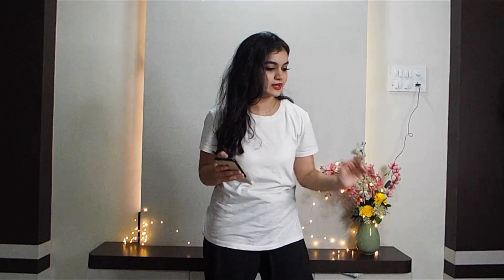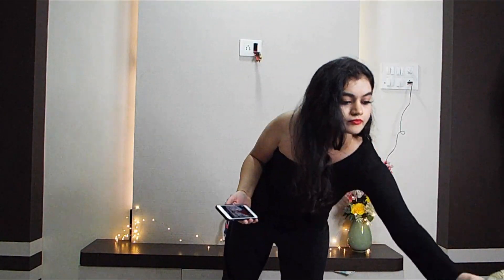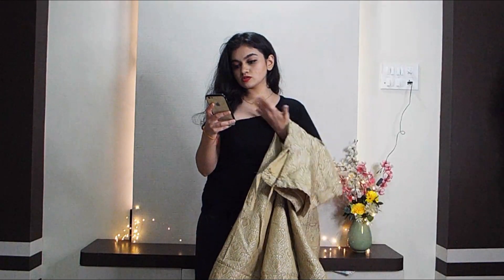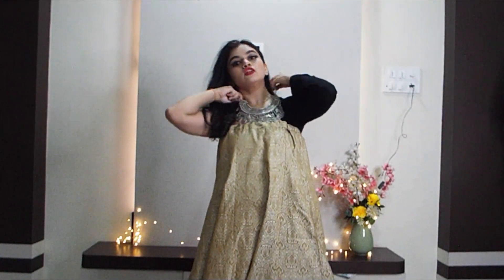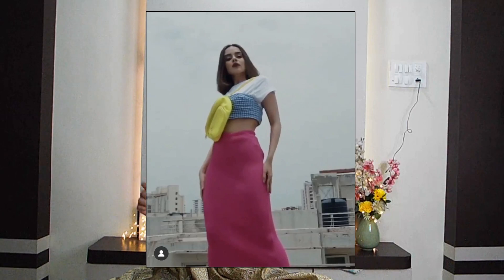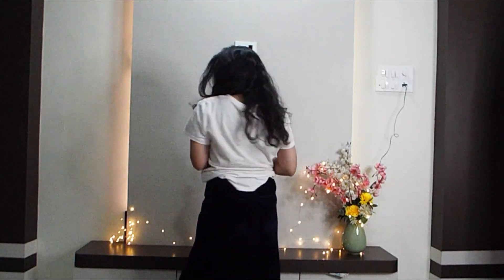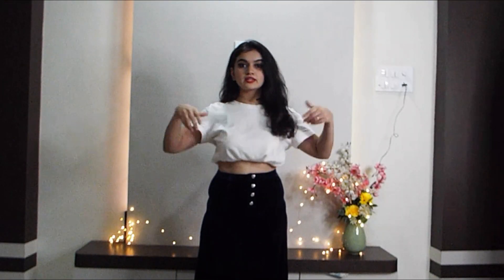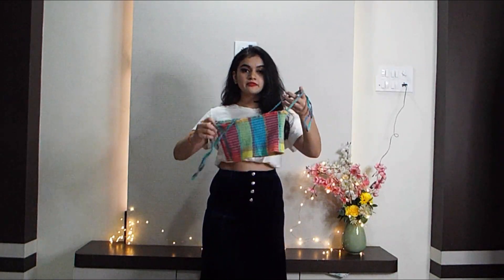Recreating @komalpandey3894 's Outfits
Hey guys so in today's video I am sharing with you my favourite fashion blogger and fashion stylist komal pandey. I have Recreated Komal Pandey's Outfits.
I don't know how well I have performed in this video and I am so nervous to upload this video,  to be honest because she is so amazing and have so much confidence the way she carry herself. Please let me know how do I look in all 3 outfits. Rate my outfits Look out of 10.

ABOUT ME:
Hi Everyone!
I'm Juhi Maheshwari
I make youtube videos on fashion, makeup, lifestyle, travel, DIY's, decor and many other types of videos.! Join me in this journey.

Copyright:-
Everything you see on this video was created by me (Juhi Maheshwari) unless otherwise stated.